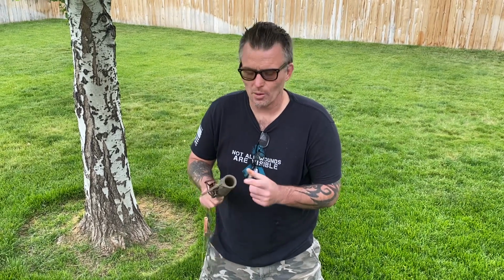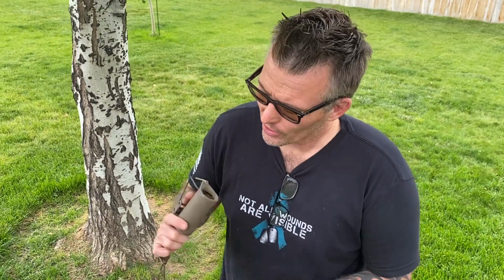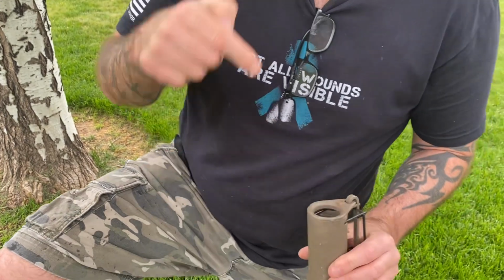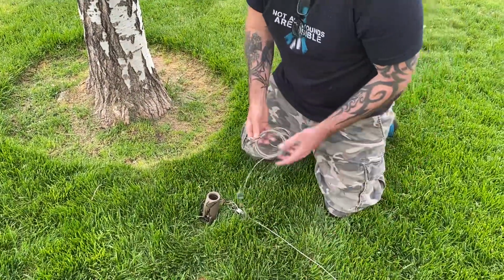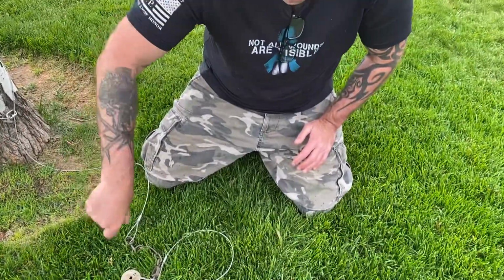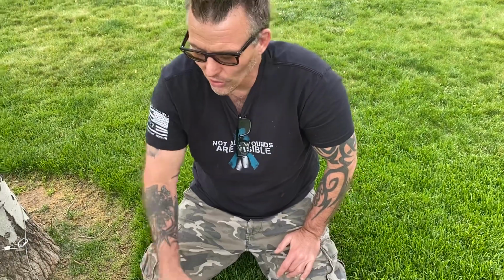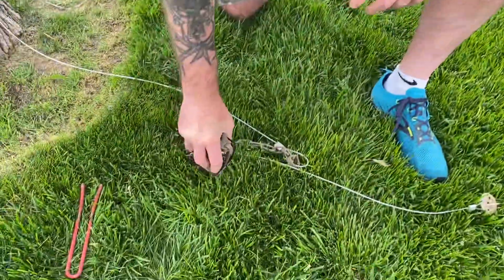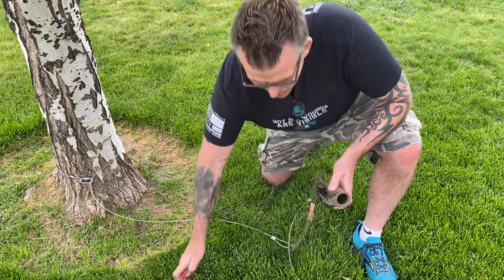Setting Dog Proof Coon Traps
Video I made for “Big D” on how to set dog proof coon traps